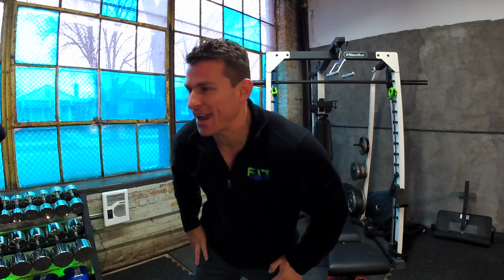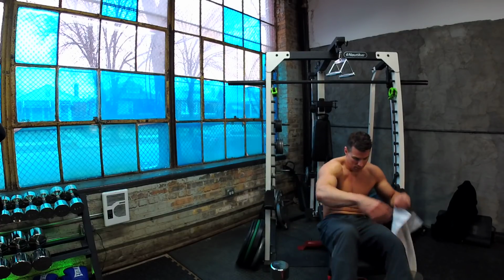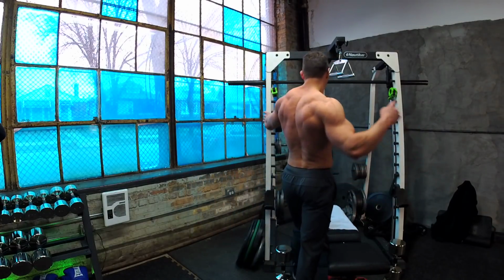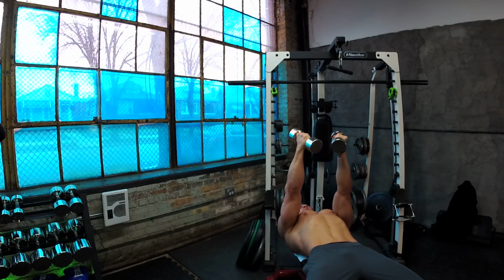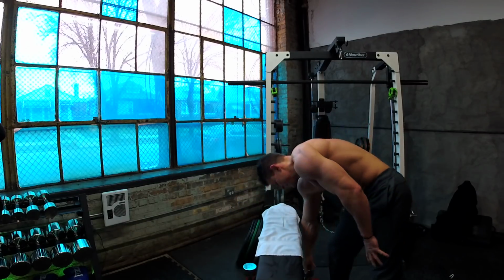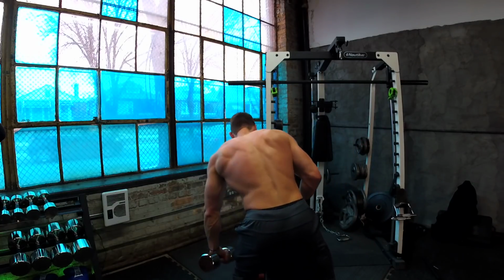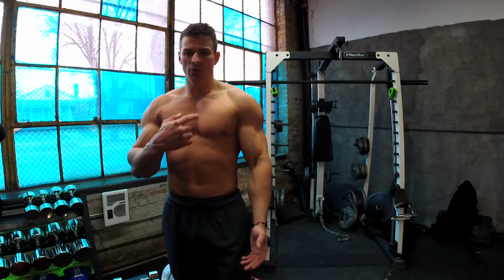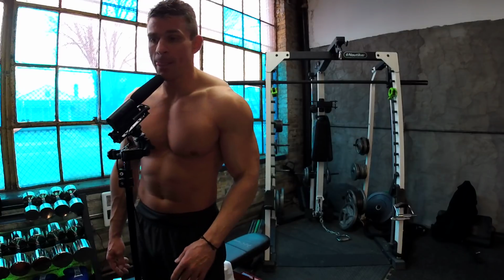Total Upper Body, Push-Pull Workout For Bodybuilders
Today I will be going through a total upper body beatdown. This will be full of supersets and high reps. Feel free to join in, ask questions, or just watch what I'm doing to give you some new ideas in the gym to help you with your gains.

This is my 7-month training journey towards an all natural bodybuilding competition in August.

Superset Series #1 (3x)
1) Dumbbell bench press (12-20)
2) Parallel grip pulldowns (12-20)
3) Sup. cable curls (12-20) -Right Side
4) Dumbbell kickbacks (12-20) -Right Side
5) Sup. cable curls (12-20) -Left Side
6) Dumbbell kickbacks (12-20) -Left Side

Superset Series #2 (3x)
1) Dumbbell chest fly (12-20)
2) Incline back wide row (12-20)
3) Overhead cable curl (12-20)
4) Overhead tricep extensions (12-20)
5) Shoulder extensions w/ tension band (12-20)
6) Parallel grip pull-ups /half reps (AMRAP)